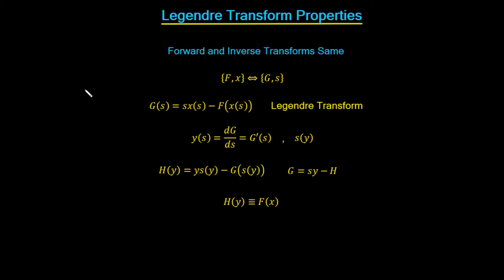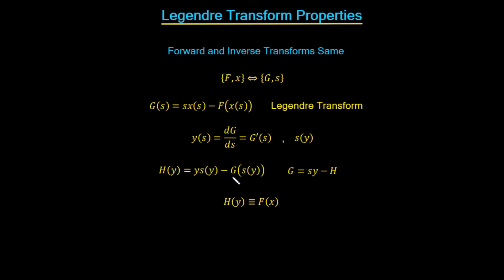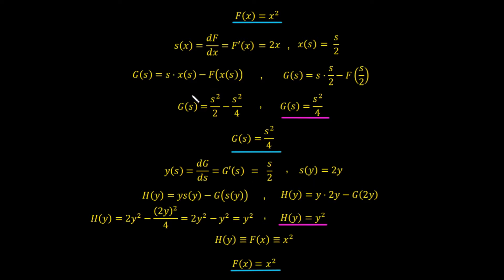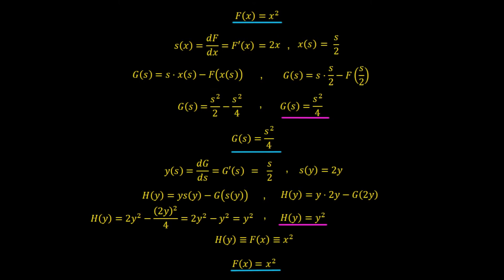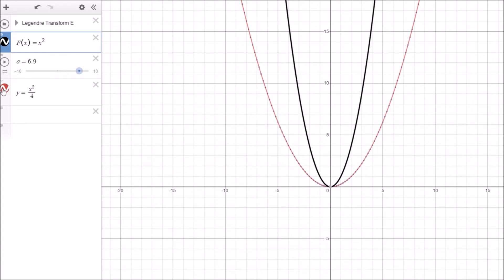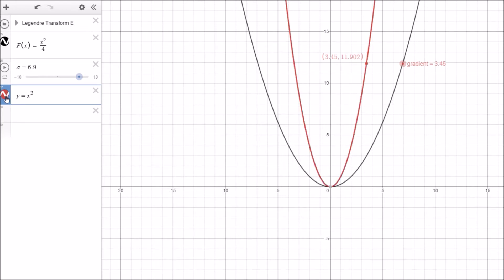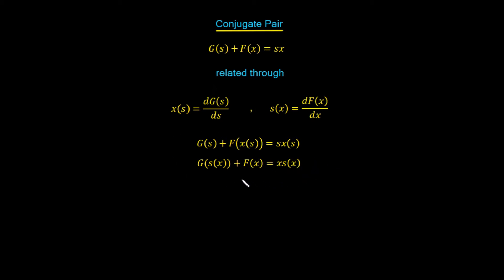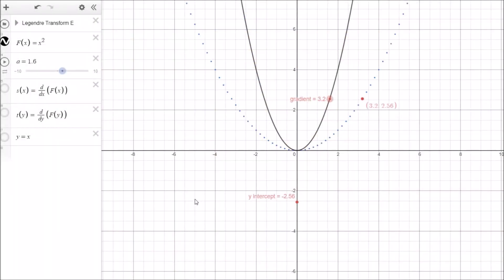Legendre Transform Properties